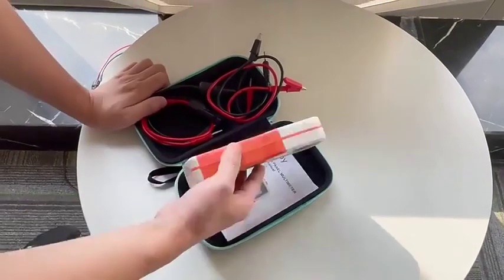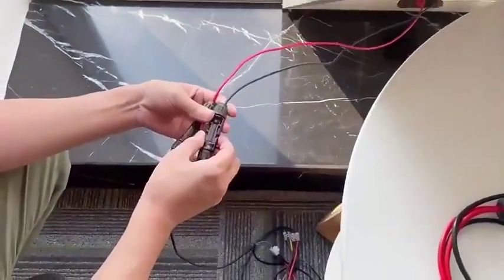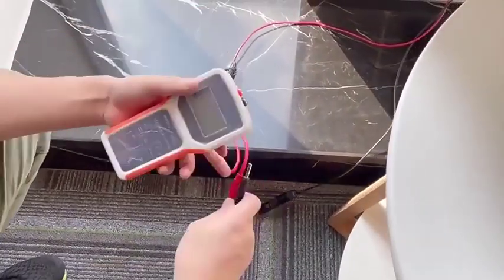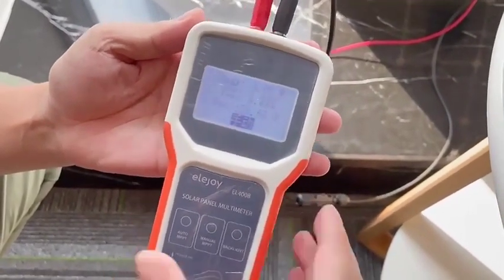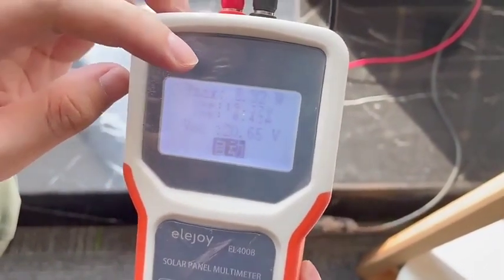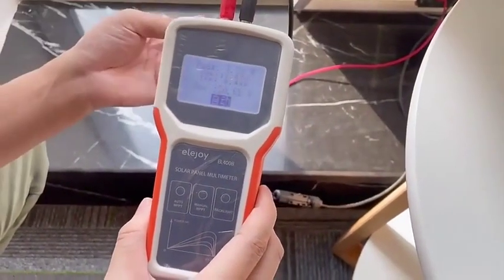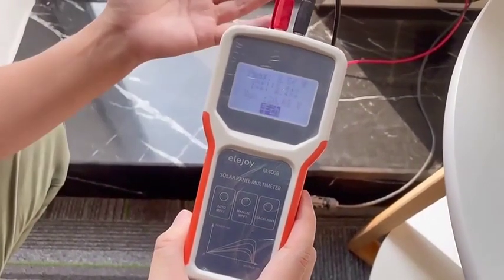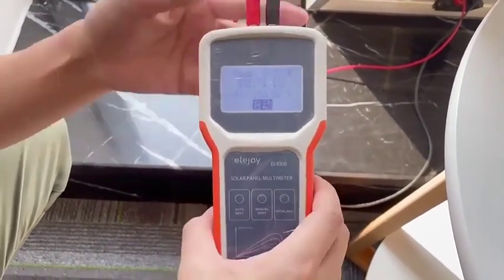How to use a Elejoy Solar Panel Tester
Elejoy Solar Panel multimeter with a clear-definition LCD display, backlight function, and simple and convenient operation. Multifunctional design, support auto/manual detection mode switch, measure PV panel maximum power point power, maximum power point voltage, maximum power point current, measure PV panel open circuit voltage. Powered by a solar panel, it eliminates the need for a battery and is economical and energy efficient. Suitable for photovoltaic panel manufacturers, photovoltaic panel operators, photovoltaic panel installers, photovoltaic panel users, and enthusiasts.

Features:
LCD Backlight Display: Equipped with a clear-definition LCD display with a backlight function, simple and convenient operation.
Multifunctional Design: 1600W PV panel multimeter, support auto/manual detection mode switch, measure PV panel maximum power point power, maximum power point voltage, maximum power point current, measure PV panel open circuit voltage.
Automatic Measurement: Easy operation; when you press the [Auto MPPT] test button, the multimeter will test itself according to the current power value; the instrument automatically adjusts the test interval time according to the size of the current power value, and refreshes the digital display.
Manual Measurement: Press the [Manual MPPT] test button as you wish; the instrument automatically adjusts the test interval time according to the current power value; the larger the power, the longer the interval time, and it refreshes the digital display.
Solar Power: Powered by solar panels (not included), it eliminates the need for a battery and is economical and energy efficient.
Five Protections: With multiple protections of over temperature protections, over voltage protections, over current protections, reverse connection protection and overrated power protections.
Wide Applications: Suitable for photovoltaic panel manufacturers, photovoltaic panel operators, photovoltaic panel installers, photovoltaic panel users, photovoltaic enthusiasts, etc.

Specifications:
Name: PV Panel Multimeter
Material: plastics
Display: LCD display with backlight
Power: 5-1600W
Voltage: 12-60V
Current: 0-60A
Item size: 165 * 80 * 30mm / 6.50 * 3.15 * 1.18in
Package size: 250 * 130 * 65mm / 9.84 * 5.12 * 2.56in
Package weight: 510g / 1.12lb

Elejoy panel multimeter, with a clear-definition LCD display, backlight function, and simple and convenient operation. Multifunctional design, support auto/manual detection mode switch, measure PV panel maximum power point power, maximum power point voltage, maximum power point current, measure PV panel open circuit voltage. Powered by a solar panel, it eliminates the need for a battery and is economical and energy efficient. Suitable for photovoltaic panel manufacturers, photovoltaic panel operators, photovoltaic panel installers, photovoltaic panel users, and enthusiasts.

Specifications:
Material: plastics
Power: 5-1600W
Voltage: 12-60V
Current: 0-60A